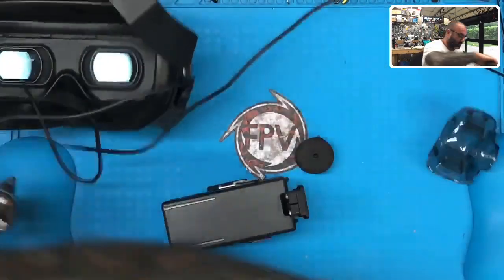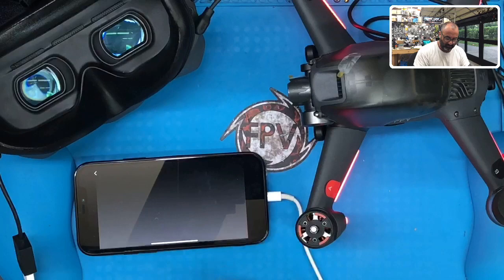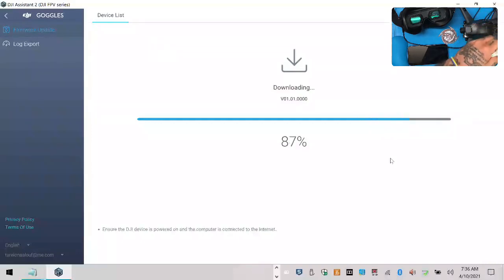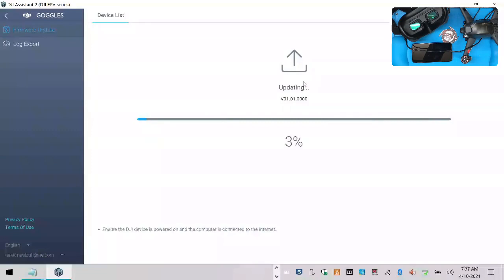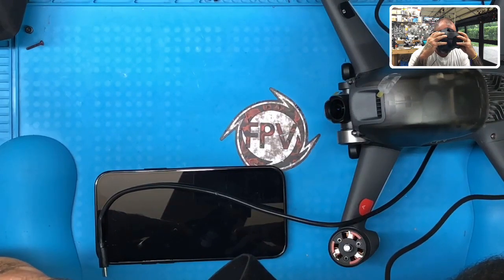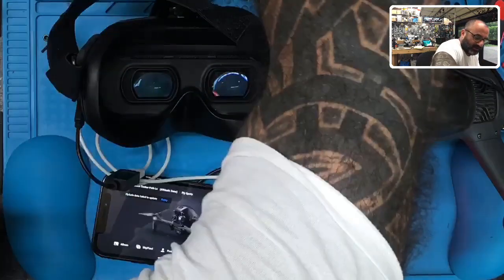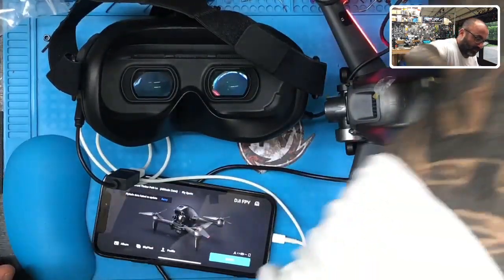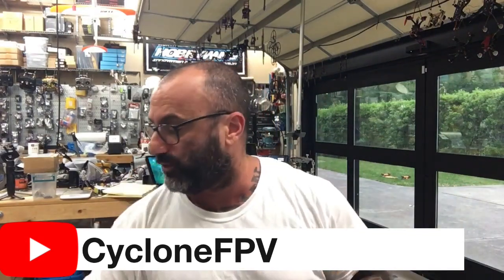DJI FPV V2 Goggles - 041021 Activation - Problems still exist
Had someone send us a set of FPV V2 Goggles and was surprised to see that there were even more issues activating this time around. It seemed like just another step, but the fact remains that DJI has yet to correct this issue and it becomes very frustrating. Just wanted to share this one to show that more than a month after their release, DJI seems to be struggling to do the right thing.

This video covers the following parts:

XXXPARTSXXX

Sincerely,

Tarek Maalouf
“RitalinFPV”
Work Mule
CycloneFPV.com